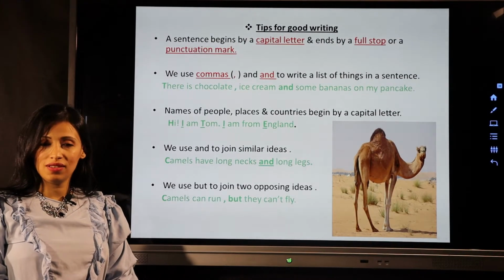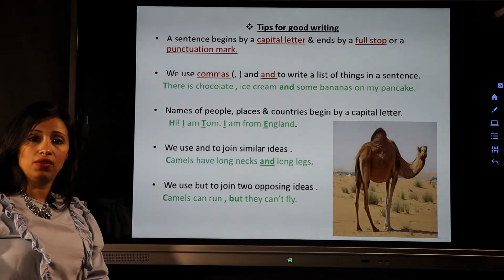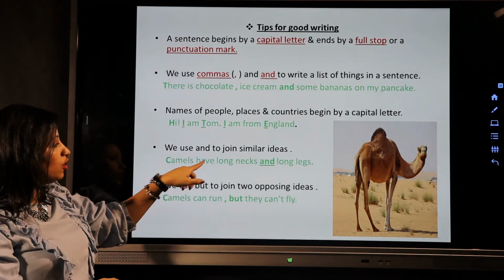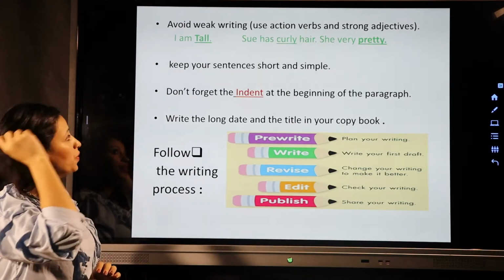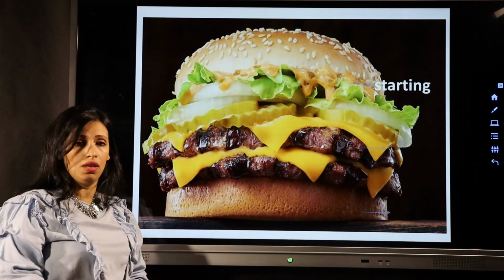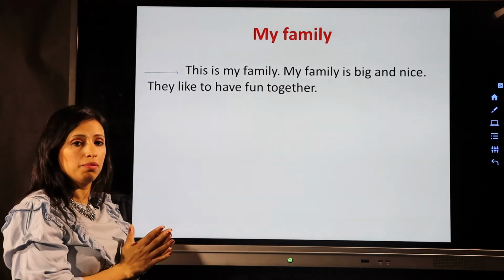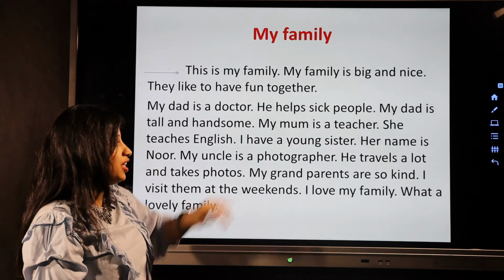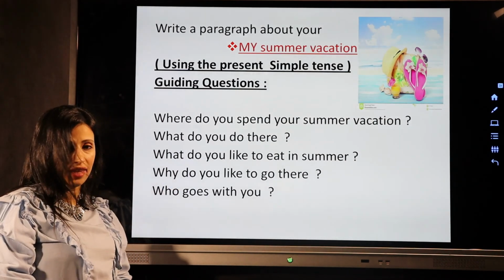المرحله الابتدائيه الصف الثانى والثالث الابتدائى هند على لغه انجليزيه writing tips